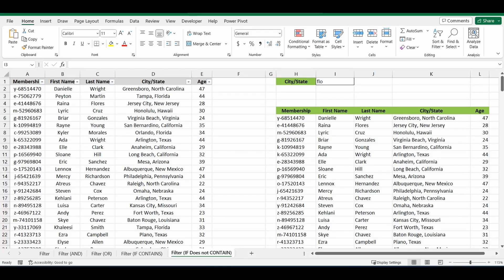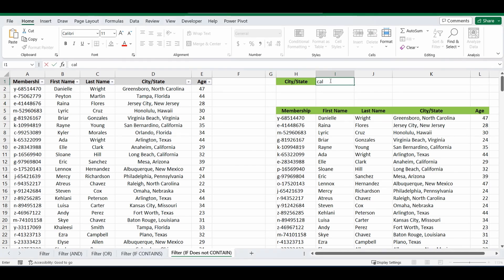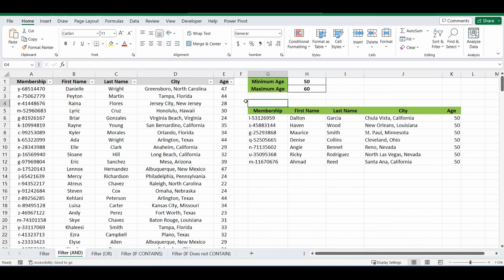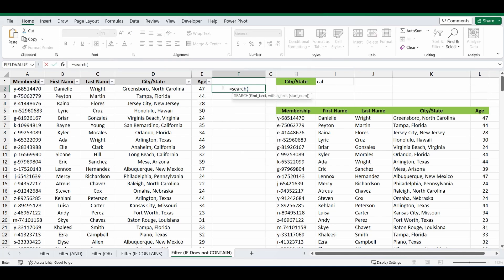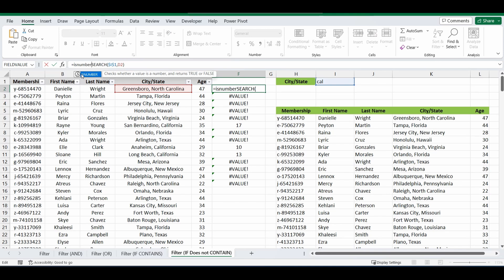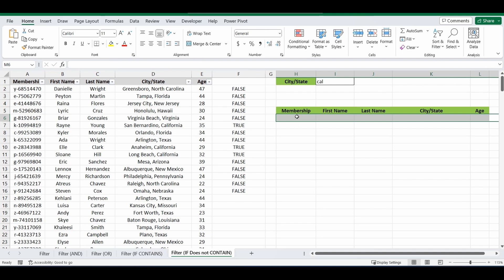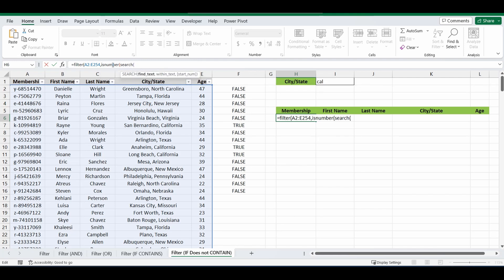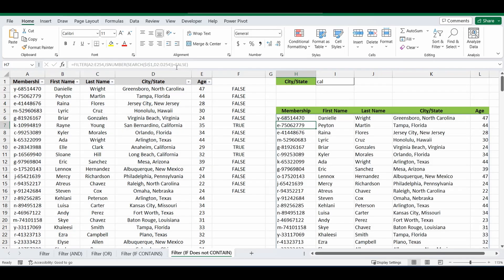FILTER FORMULA - does NOT contain - EXCEL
Learn how to use the new FILTER Function in EXCEL to include everything that DOES NOT CONTAIN your specified text.

File Location: